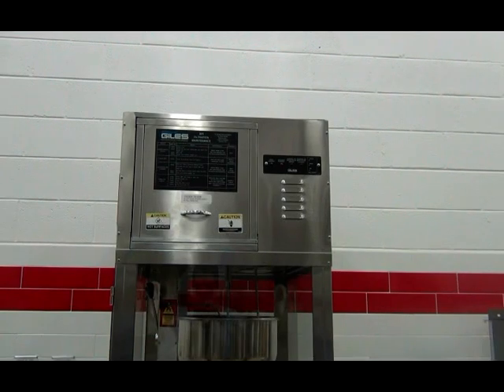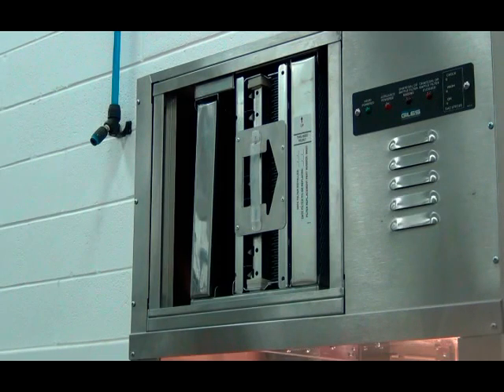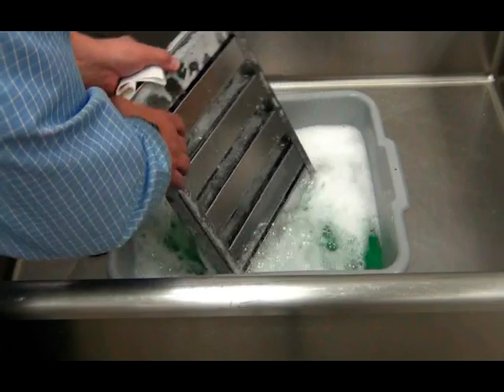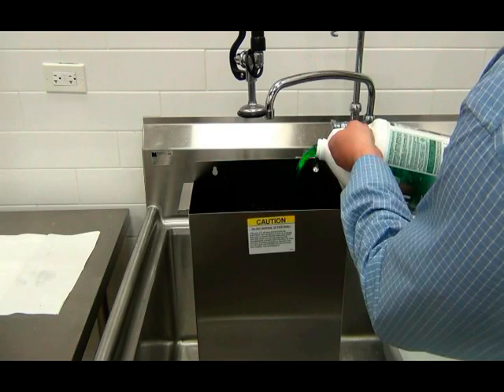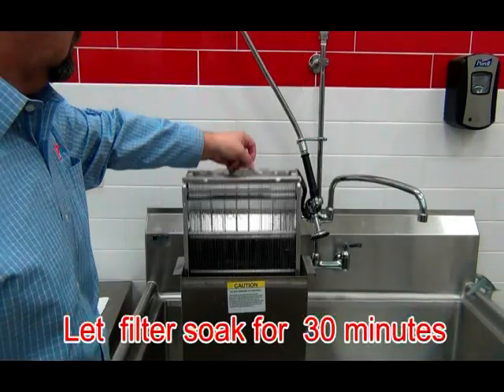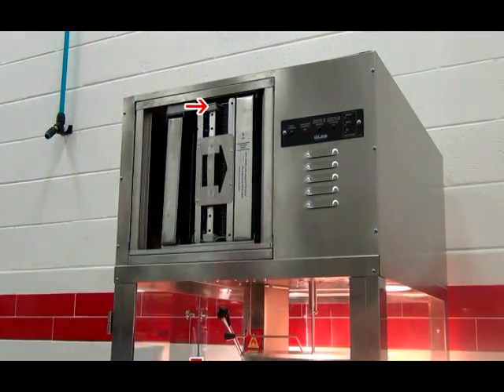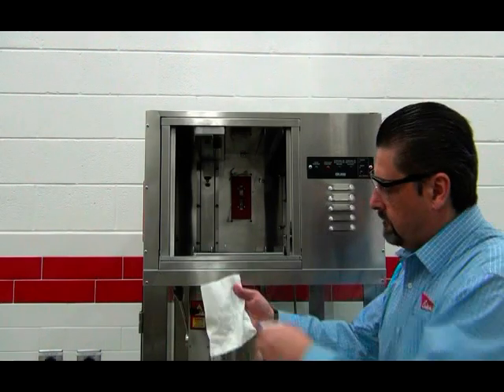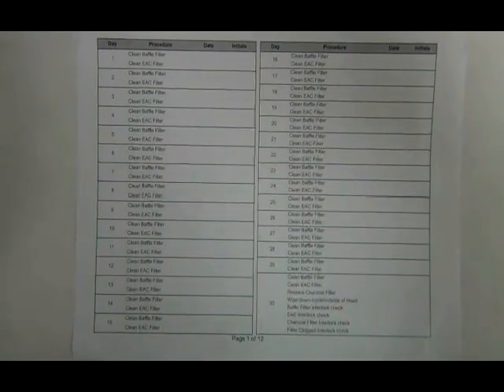Giles Ventless Hood Filter Maintenance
Cleaning Instructions for the Giles Ventless Hood Filters